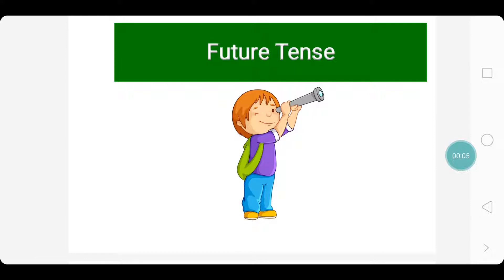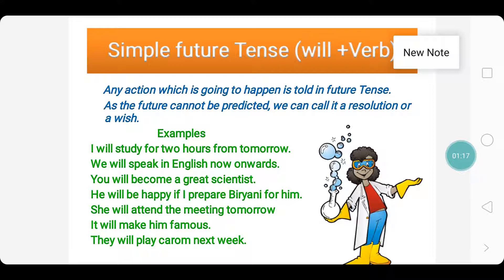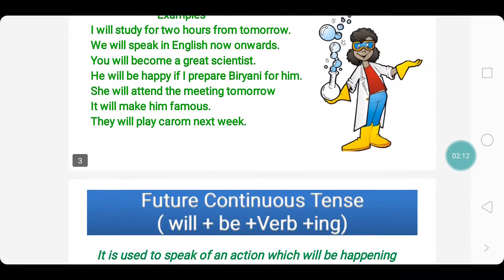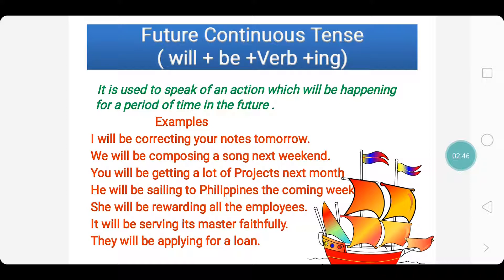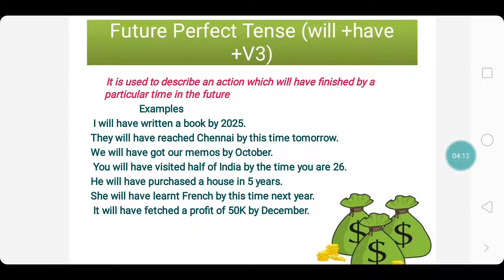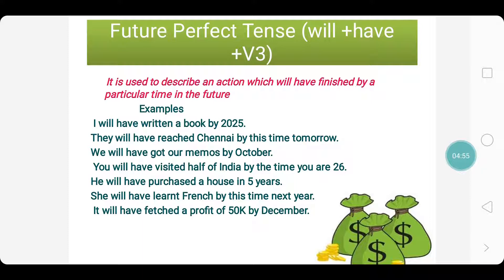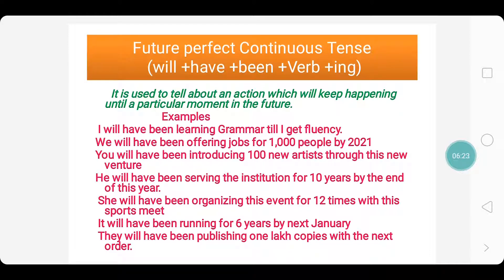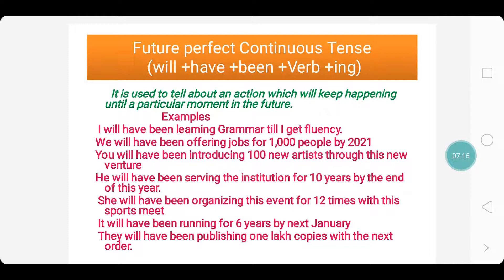Grammar - Future Tense English Grammar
If the video was useful please click the like button and share our channel with many other students in need .
Quick revision for the exam

If you like to revise all the lesson

For Creative Writing click on below link.

10th class Creative Writing SSC -Choreography | Abandoned | Once Upon a time | Another Woman | Or will Dreamer Wake | A Plea for India Disclamer: The Video Content Has been made available informational and educational purposes only!!